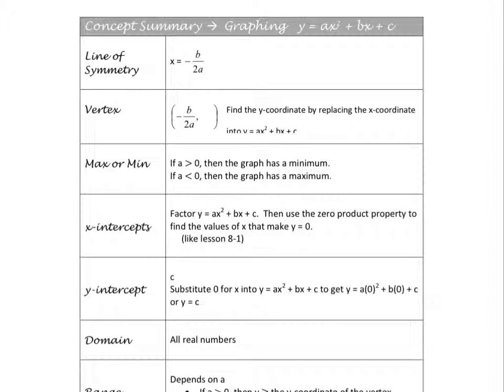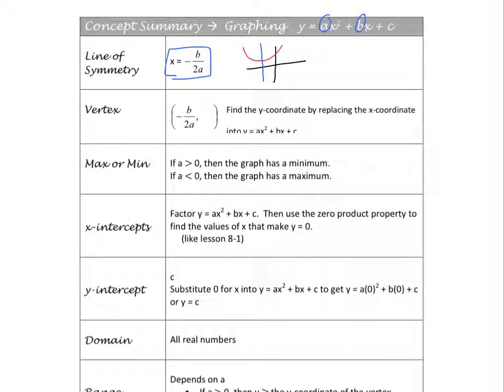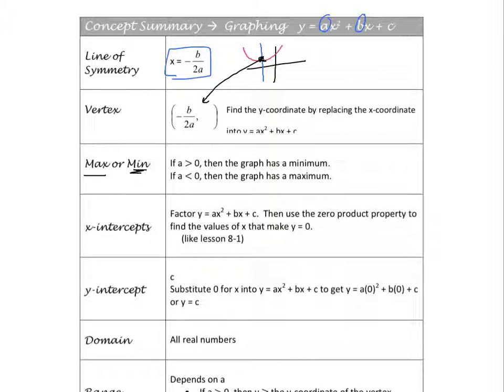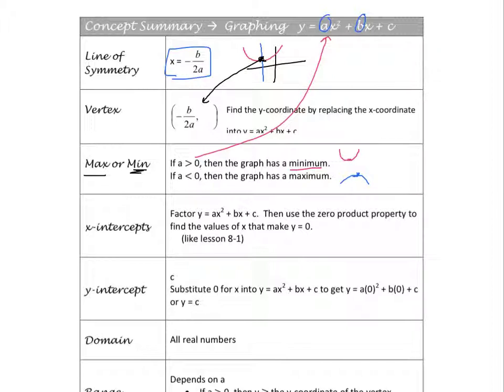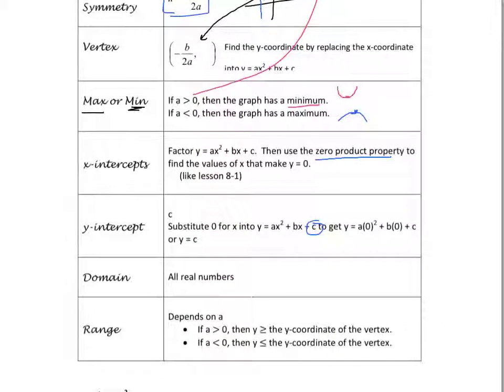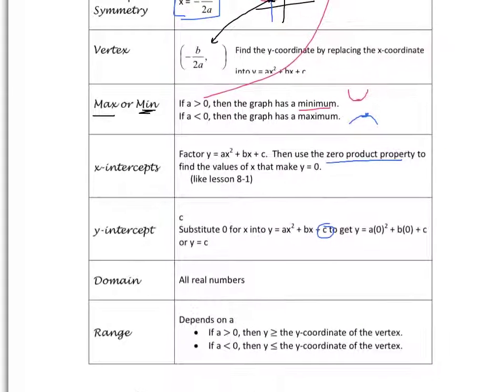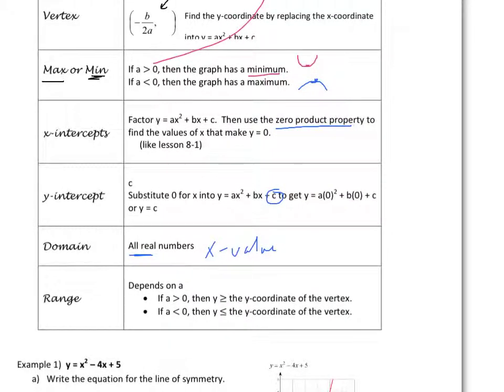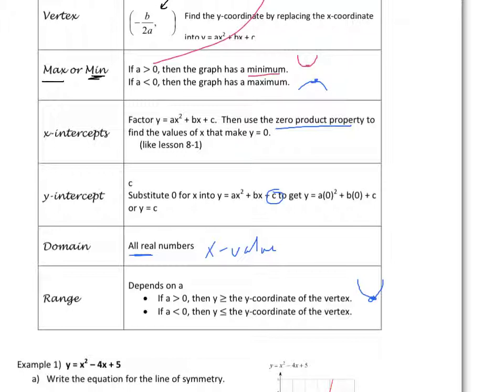L8.2 V2 Quad Functions Chart